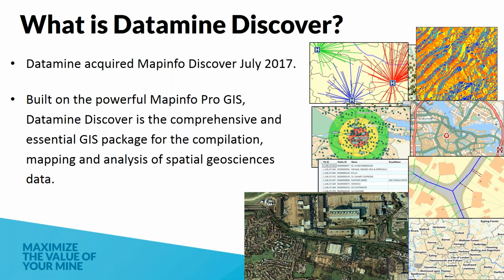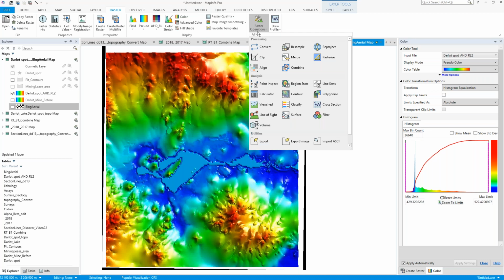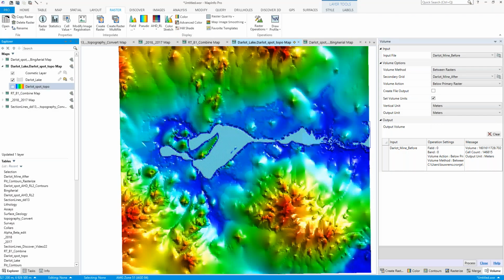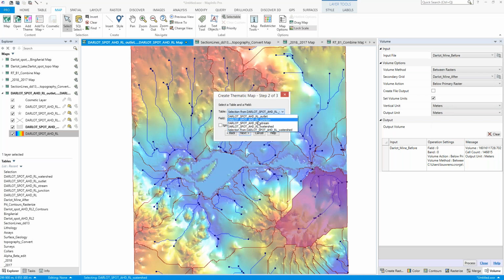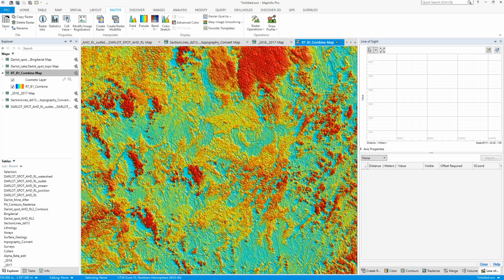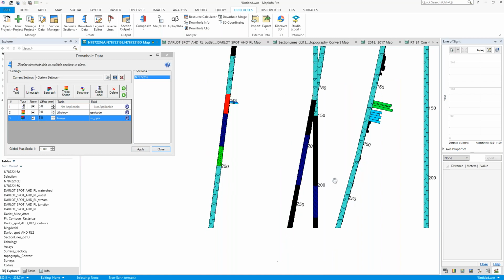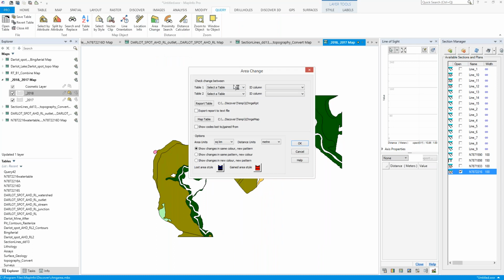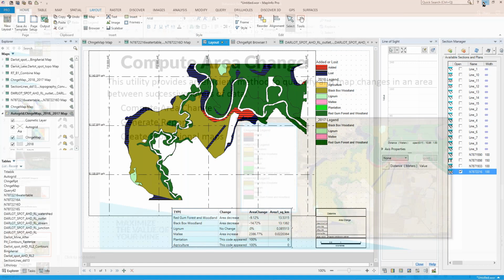Webinar: Discover MapInfo tools for Environmental Impact Studies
The webinar will focus on tools and map design related to environmental projects:

· How to create topography lines form SRTM elevation files
· How to create a stream flow from a topography file
· How to import a pit design and calculate volumes between two surfaces
· How to create a Land Use map and calculate areas
· How to customize your map layout and legends
· How to conduct  temporal analysis and report on it
· Landsat Imagery Analysis and gridding of point data

To find out more about Discover, please visit our or contact your local Datamine office